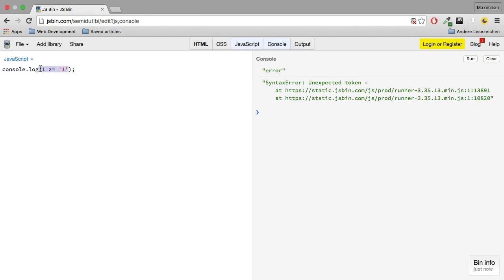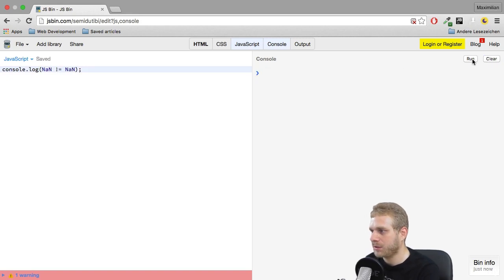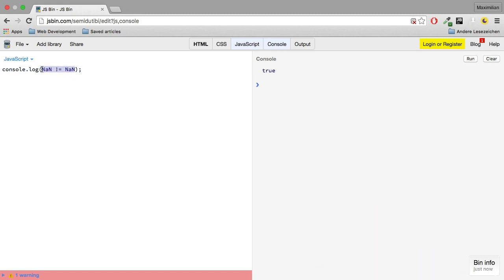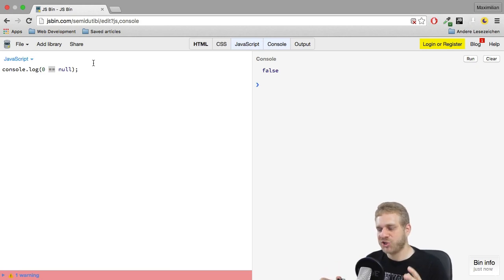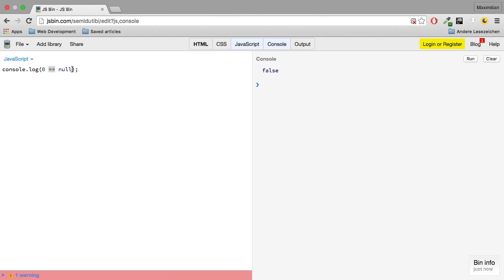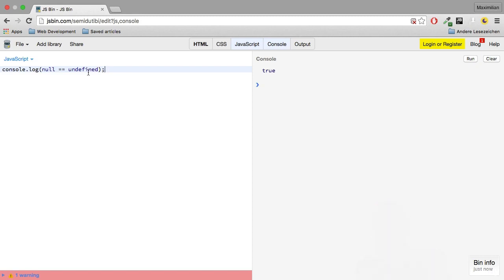Accelerated JavaScript 0227 Operators Important Rules